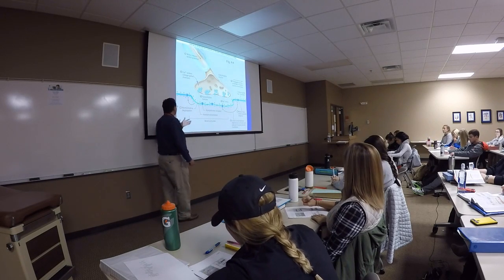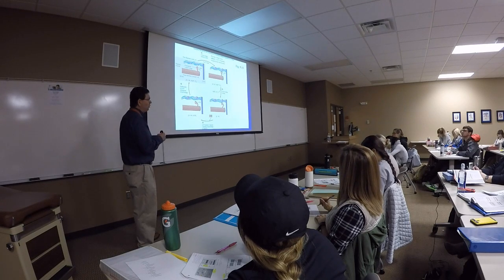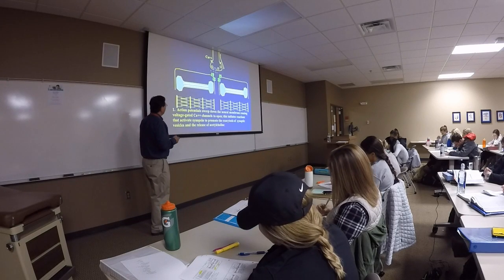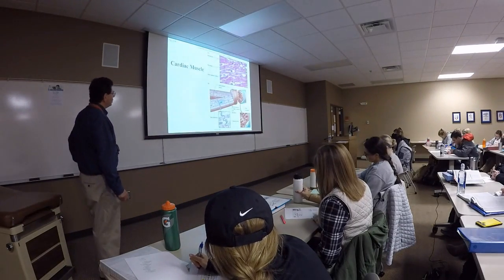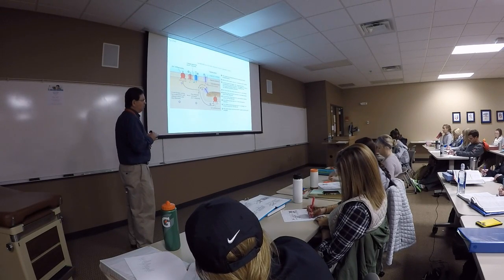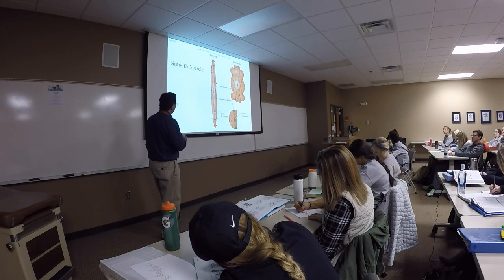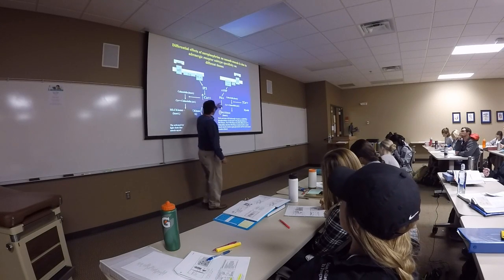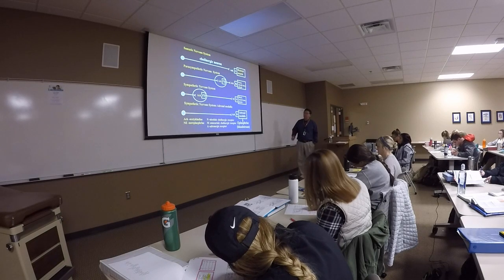Physiology 10 13 2016